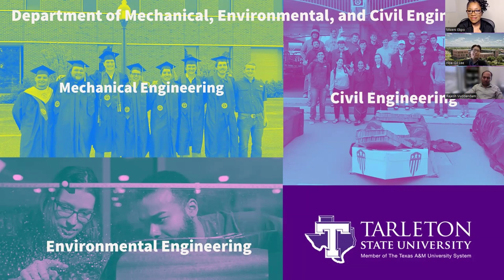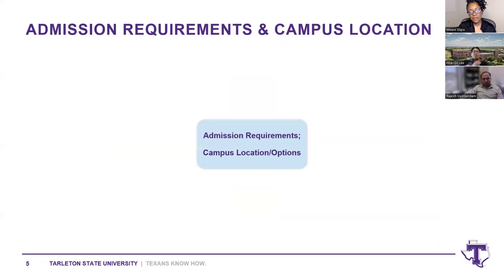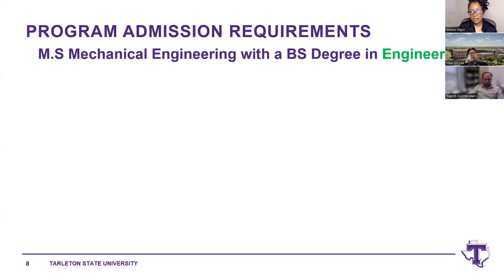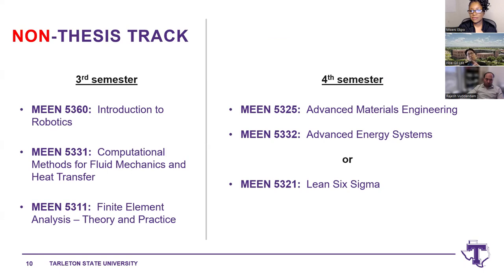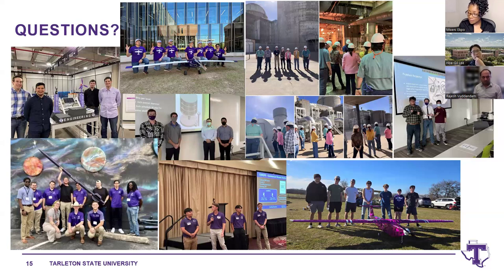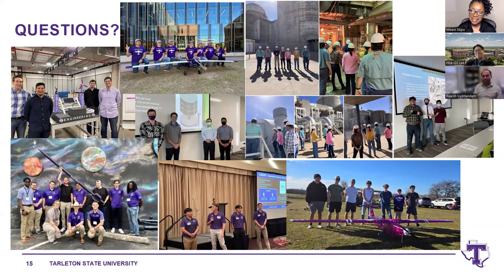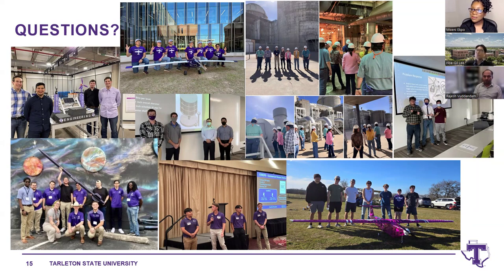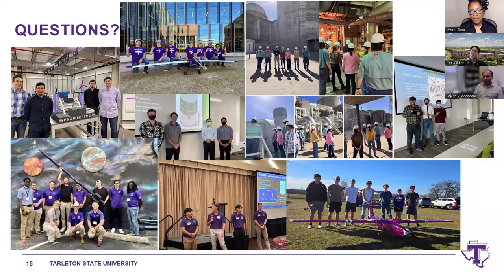Master of Science in Mechanical Engineering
Tarleton State’s Master of Science in Mechanical Engineering (M.S.) degree is an advanced graduate program designed for career advancement and preparation for doctoral-level degree programs.

Delivered both in-person and online, it also allows engineers to further specialize in their professional area of interest, building upon the undergraduate foundation in topics such as robotics, renewable energy, biomedical engineering, aerospace, and automobiles.